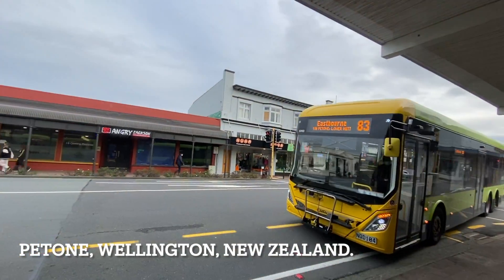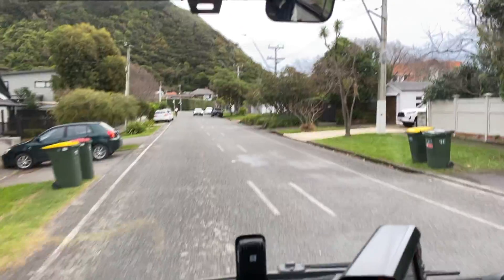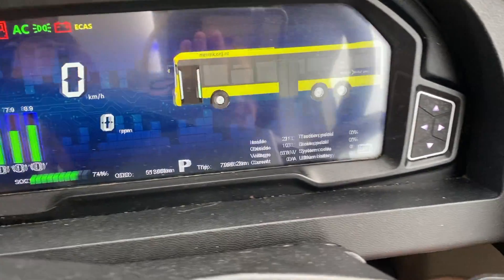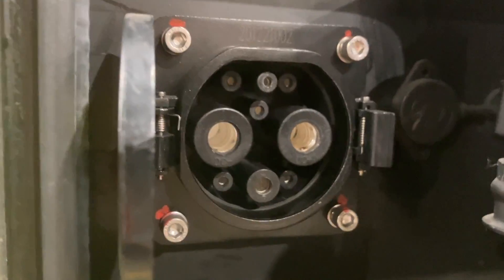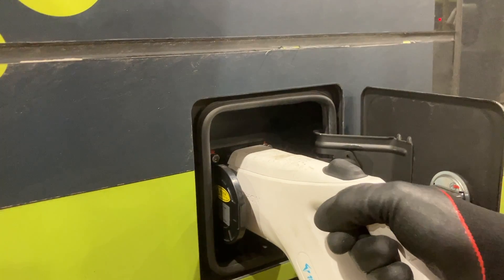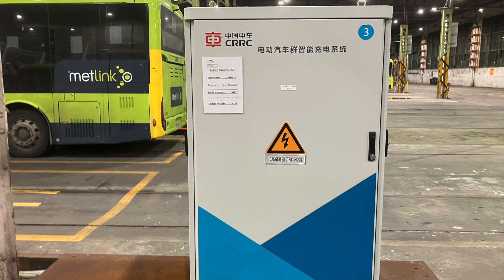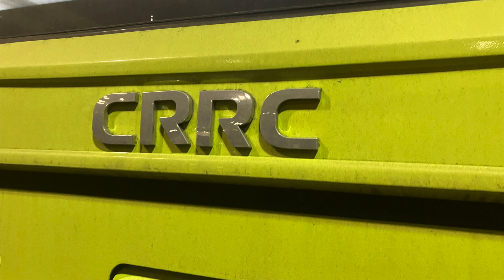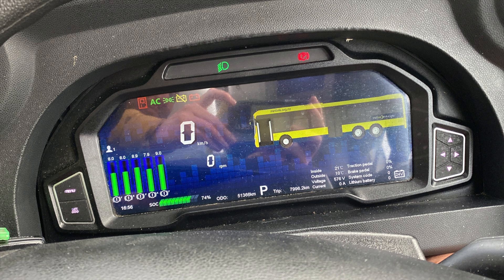How they recharge the city electric bus fleet each night.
Wellington has a fleet of electric busses which are used for citywide commuter travel.

This video has a quick technical look at the EV charging system.

The old electric troll busses went out of service around 2017, they were replaced by Diesel busses, the Diesel busses are being replace by battery electric busses.

There is another bus company that operates the double decker electric busses in Wellington.

New Zealand
eT12 Max Bus
e T12 Bus
CRRC
CHAdeMO
GB/T
DC fast charging
DC rapid charging
CCS

00:00 Intro
00:35 Technical
00:45 History
01:10 Charging
01:50 Power handling
02:05 Driving shifts
02:40 Compare to Diesel

How to charge all the Electric Busses in a City Fleet